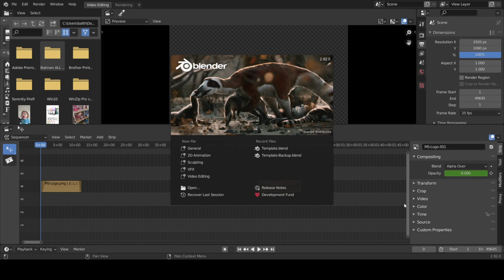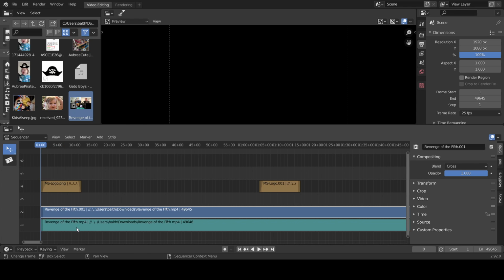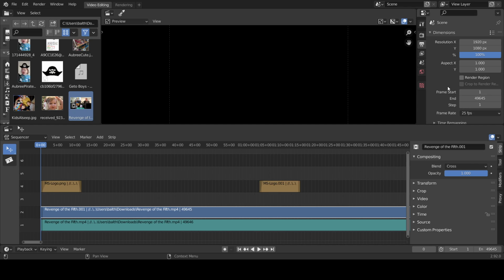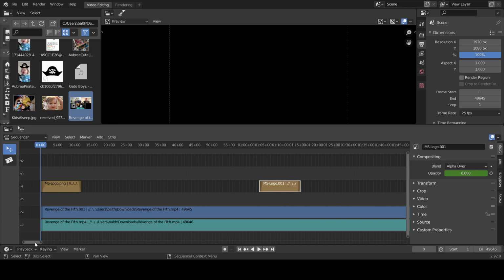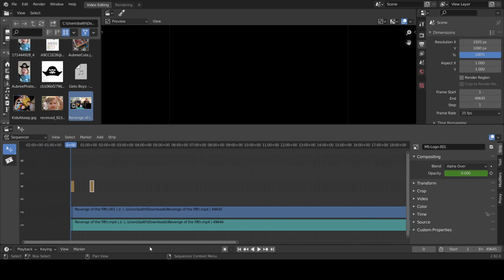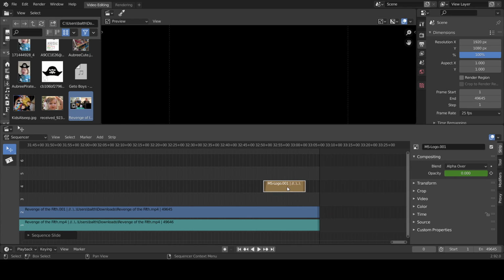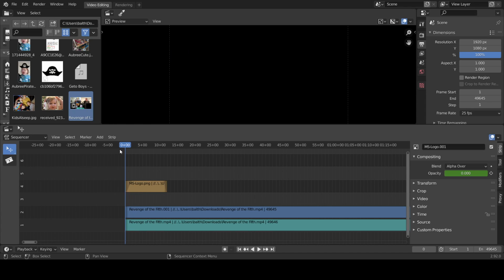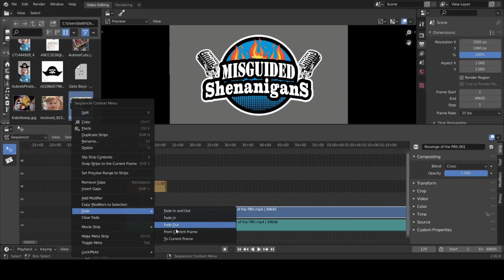Blender - Quick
This is a quick reference guide to adding an Intro/Outro to your Blender. Be sure to watch the Detailed video as well, as there are some important settings that need to be set the first time you do this.